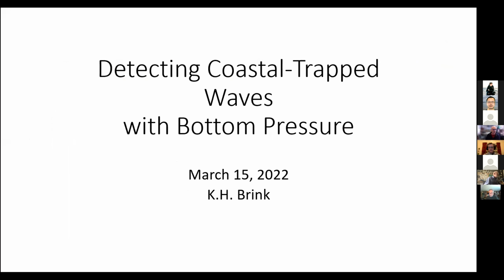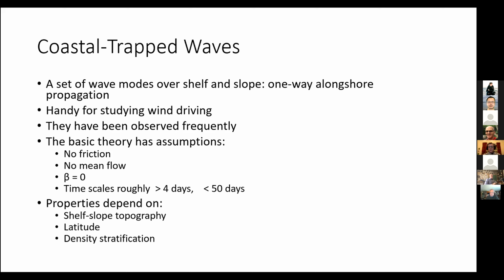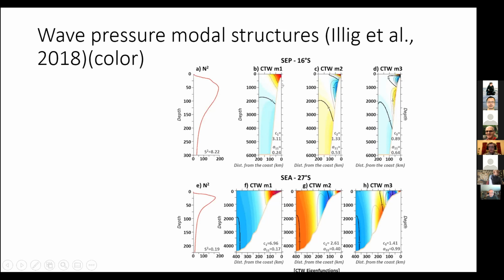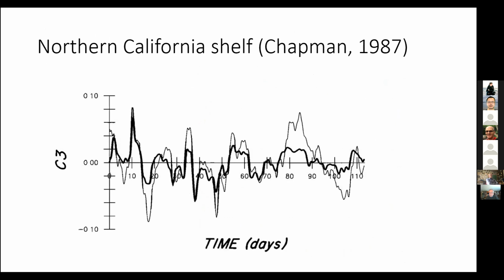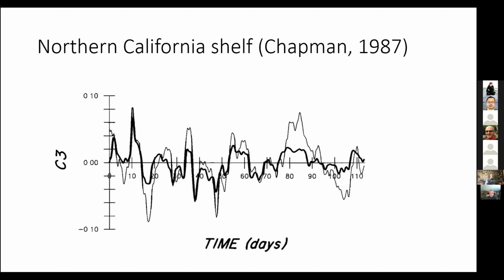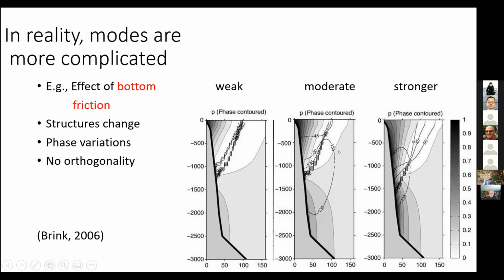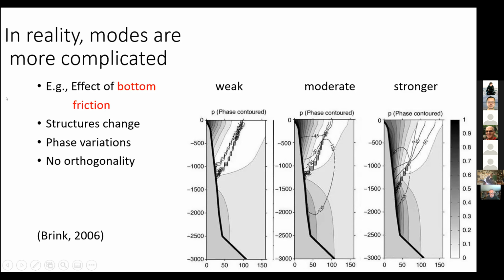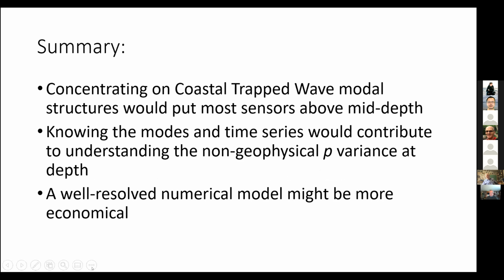Detecting coastal-trapped waves with bottom pressure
Presentation by Dr. K. H. Brink from WHOI.